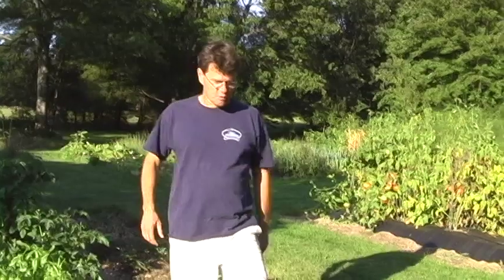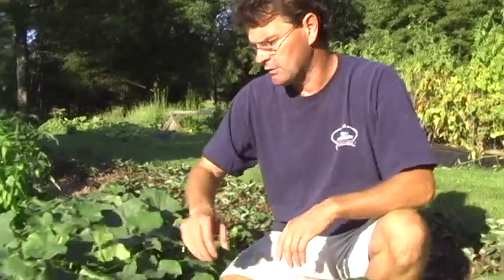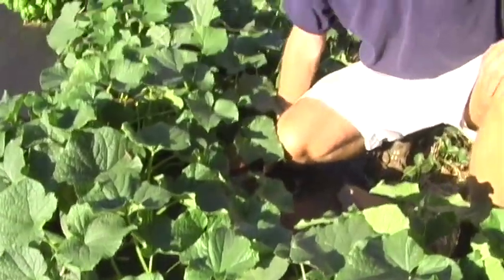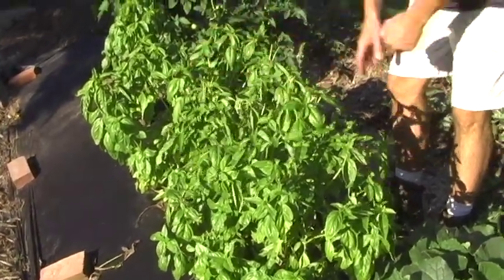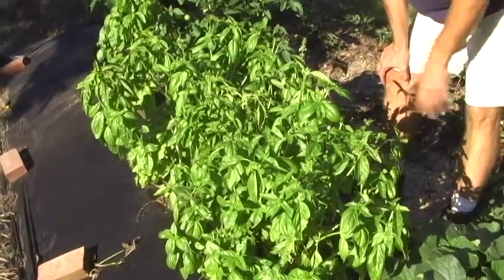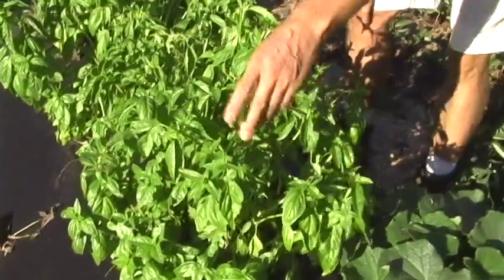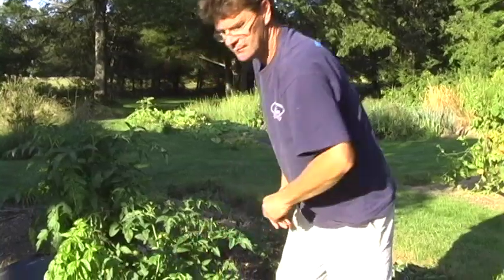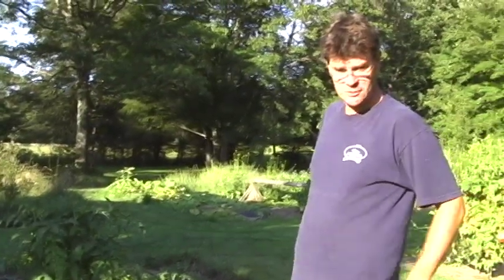The British Gardener - Harvesting Cucumbers Ep. 12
Episode 12.  Early Fall.  This episode shows how the harvest for cucumbers is going and what can be done to improve it.

This series of gardening videos looks at a year in the life of a vegetable garden.    Andrew Magee, "The British Gardener" demonstrates ideas to improve your vegetable garden's yield and time saving tips while working in his own garden in Norfolk, Massachusetts. Produced by Doug Grindle.